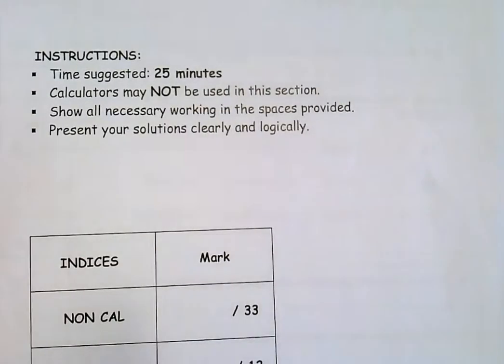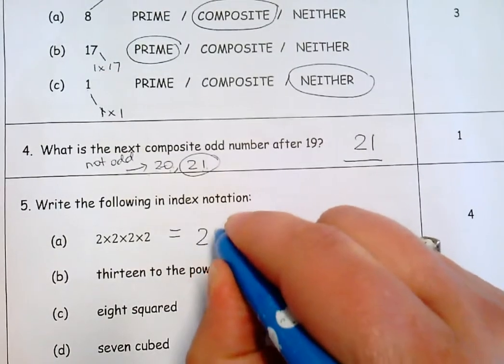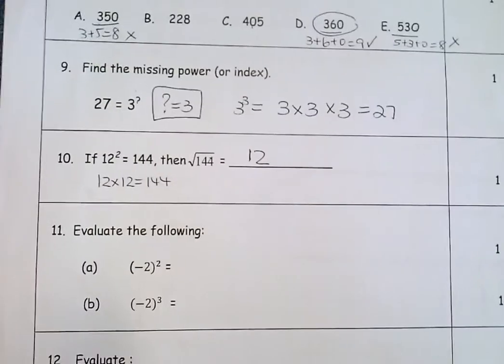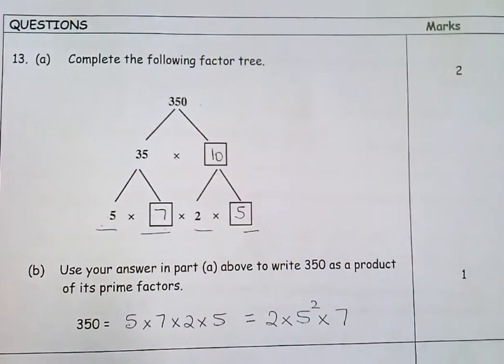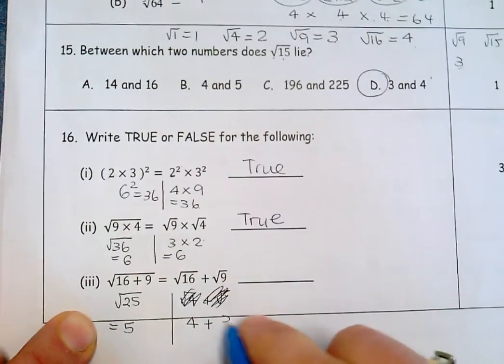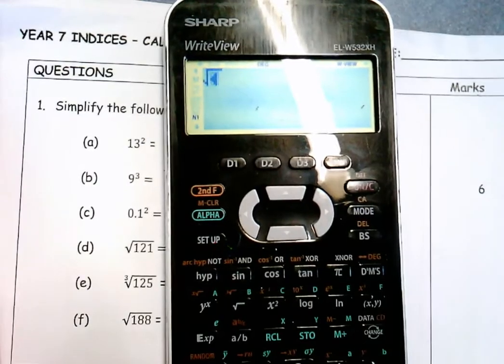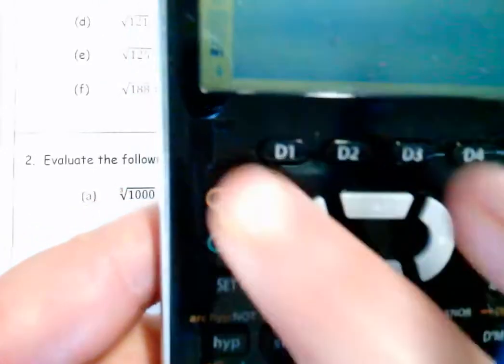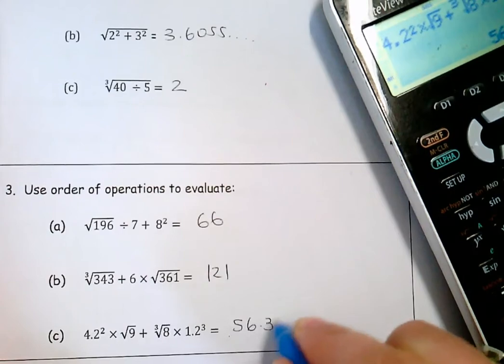Year 7 Indices Pretest Solutions